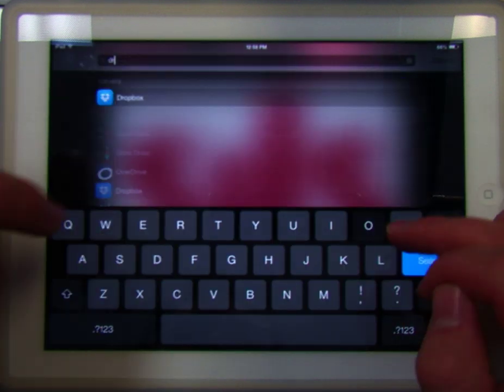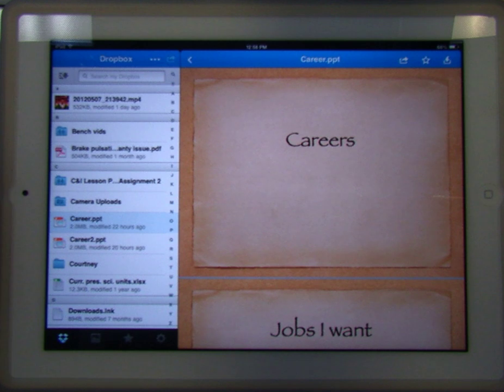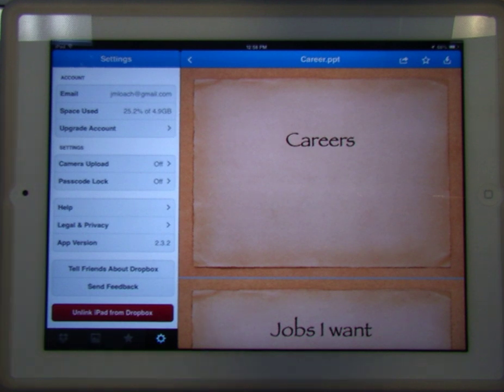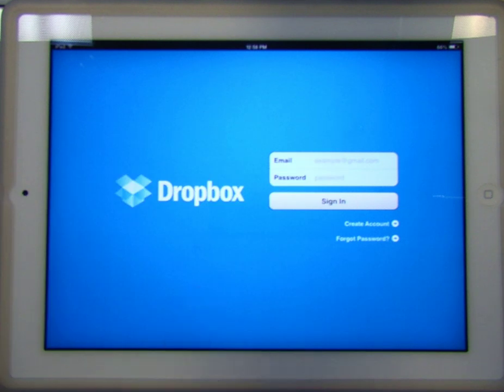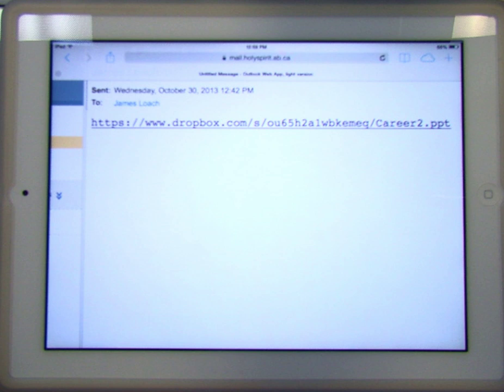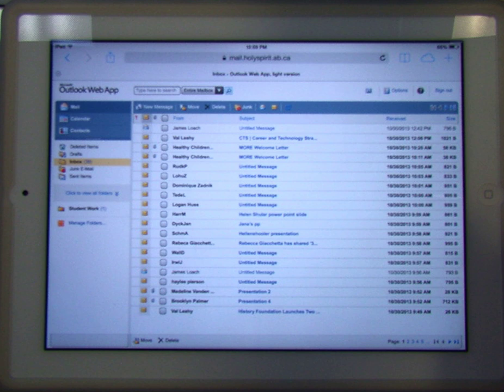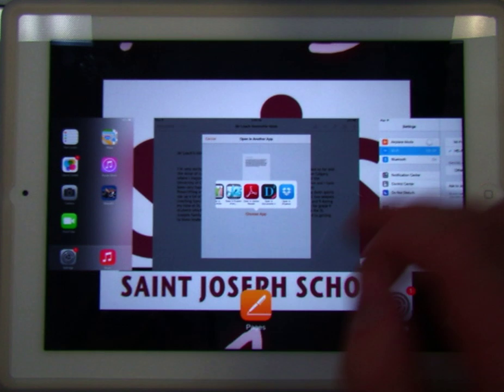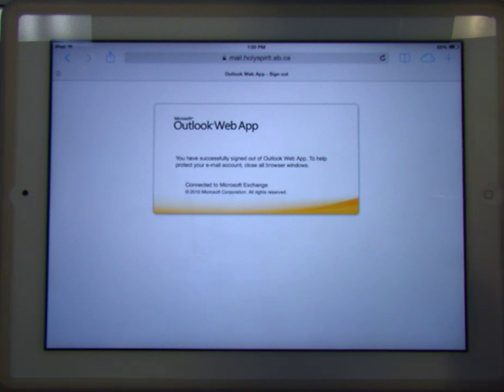How to log out of Dropbox and email on iPad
Short tutorial showing students how to log out of Dropbox and email accounts on iPad